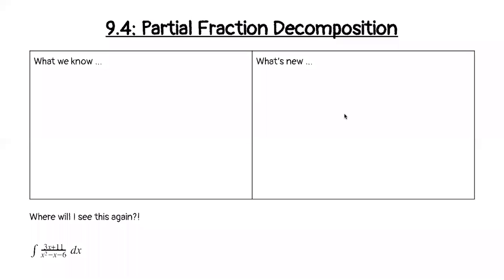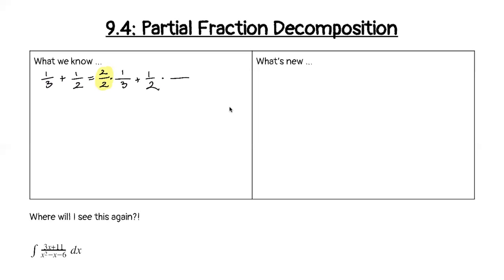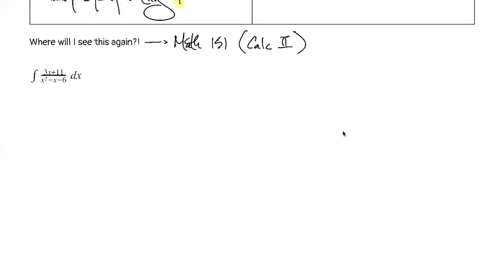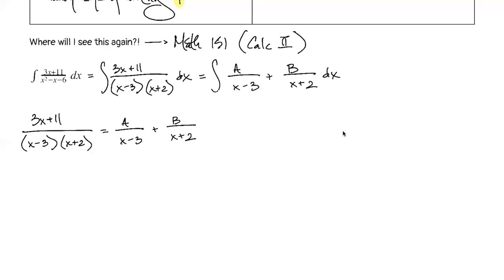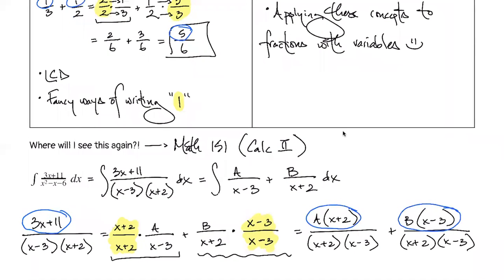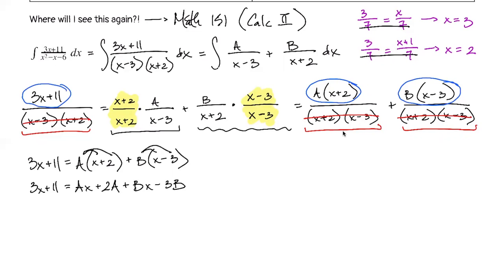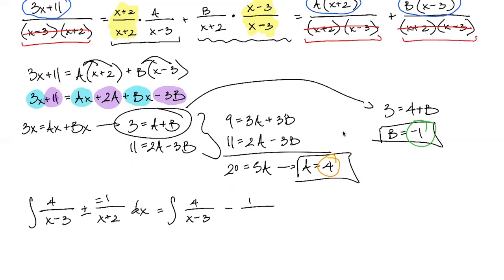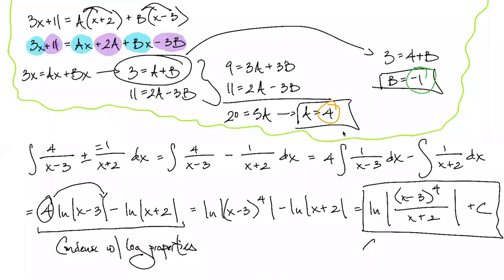9.4 Part 1 Lecture Video (Math116 Fall20)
9.4: Partial Fraction Decomposition